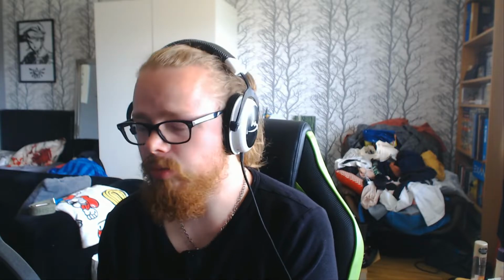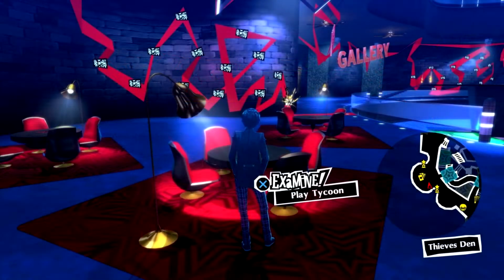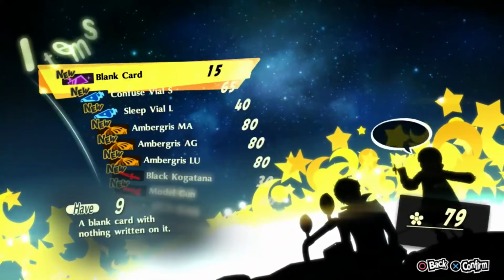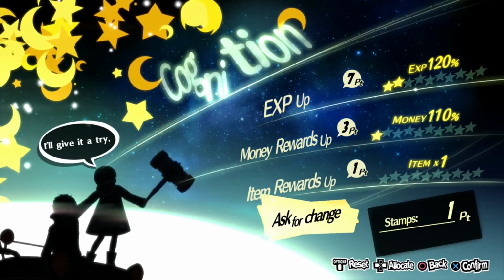Persona 5 Royal FINAL Thoughts, Changes, Improvements & Spoiler Discussion!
Here is my 45-ish minutes long, FINAL thoughts on P5R, discussing changes, improvements, spoilers, characters & muuuch more! Hope you'll enjoy!

Timestamps:
00:00 - Start
01:21 - General Improvements
11:47 - Character Discussion
27:45 - NPCs/Confidants
31:06 - Palaces
33:45 - Mementos
35:39 - The Rest (Youtube, the ending, 3rd semester etc)
41:12 - Ending speech & MAAAASSIVE THANK YOU!